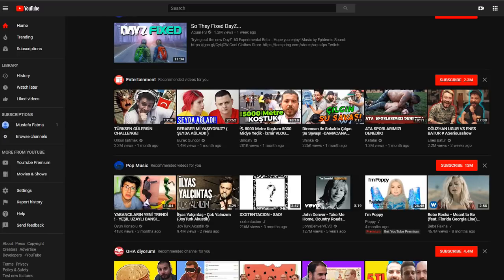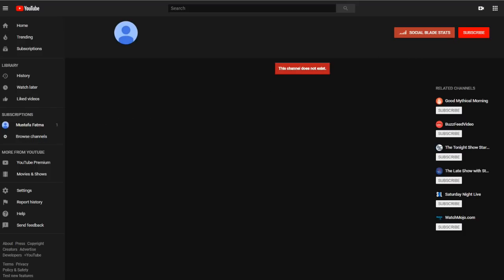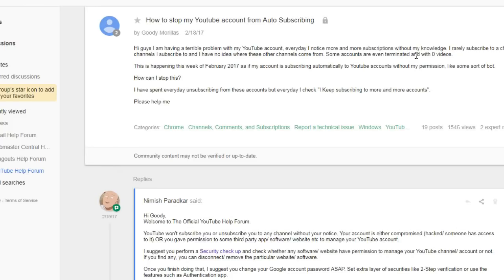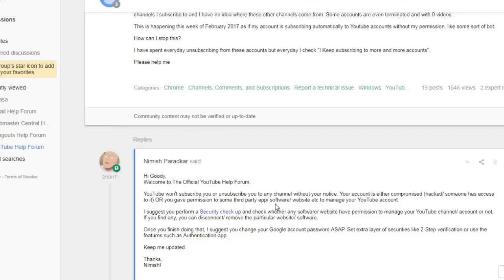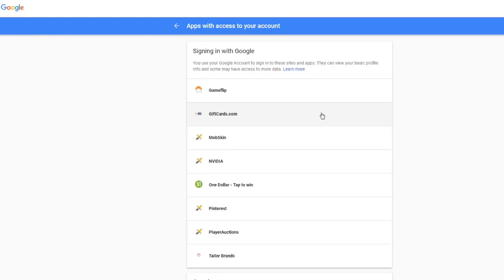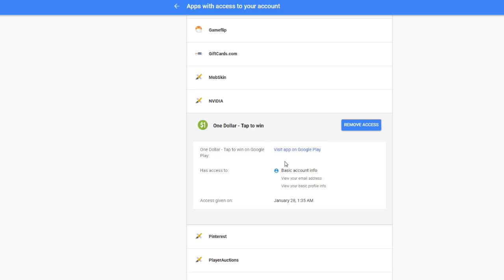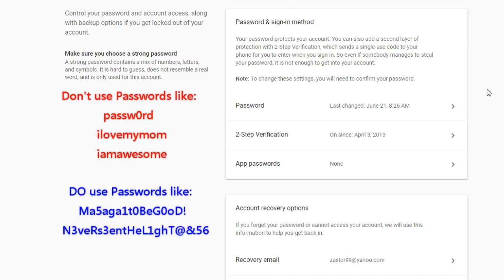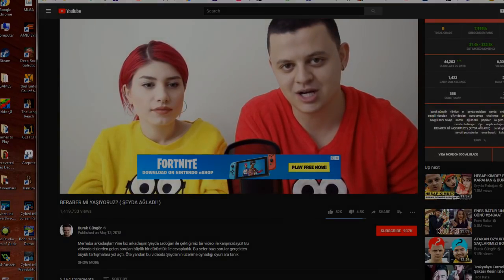Getting Automatically Subscribed to Channels on Youtube You've NEVER Heard Of? ..Help Is HERE!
In this video, I show and explain the problem that has recently happened to me, and how I've been able to FIX this crazy problem!

OTHER THINGS TO DO THAT MIGHT HELP SOLVE THIS ISSUE:

- Run a malware scan on your PC  (Malwarebytes is a great FREE program you can use - Use the free version)
- Make sure that other people you know don't have access to your Youtube account log in information (After you change your Youtube password, keep it SAFE)

I hope this video helps someone else out there, and I made this video because I couldn't really find any other videos on Youtube talking about this or offering help with this problem.  Lots of google search results of people having this problem, but no real help out there!